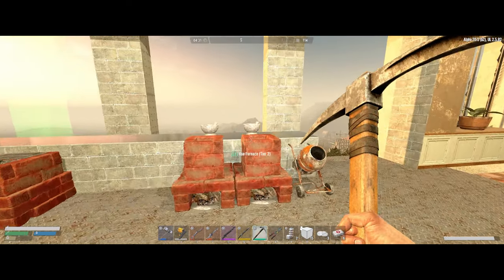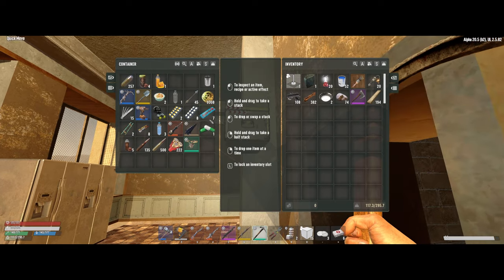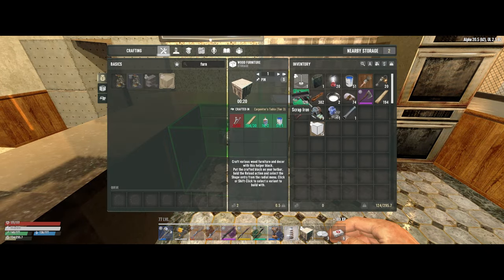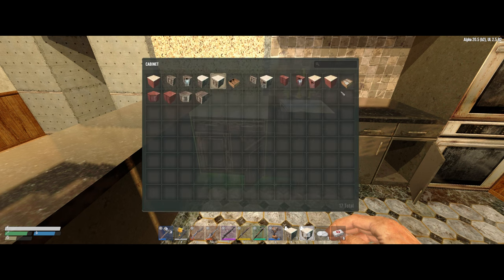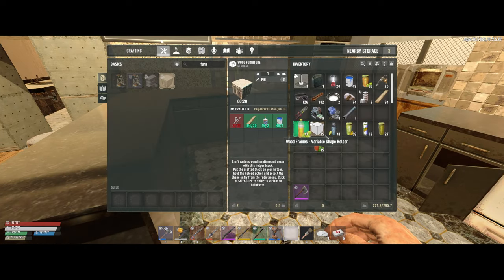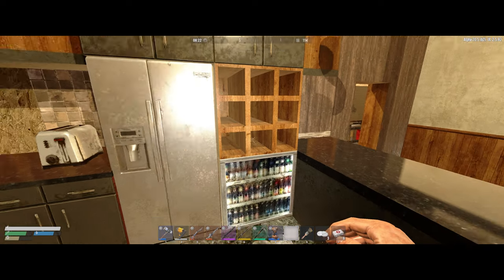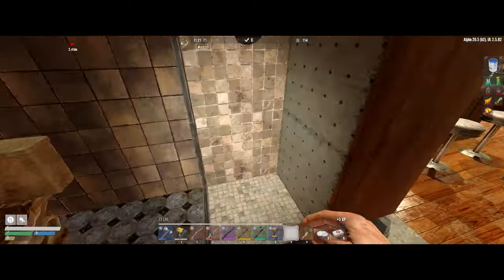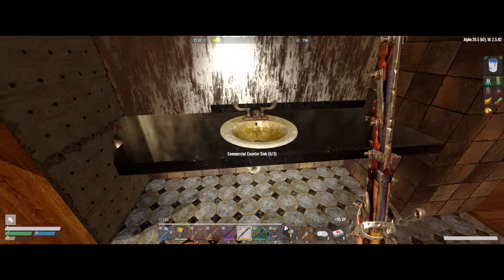7 Days to Die Undead Legacy Season 2 | E119 Kitchen and Bath